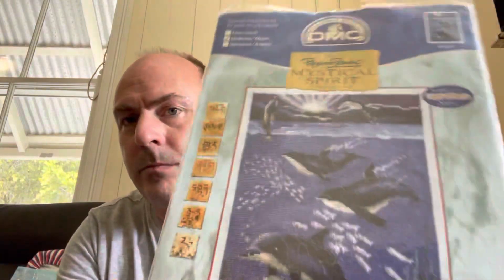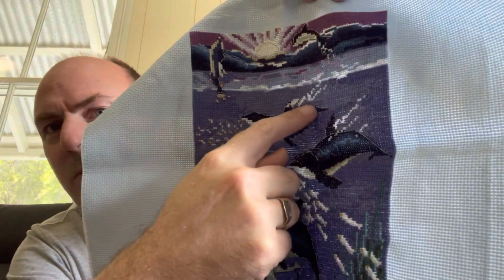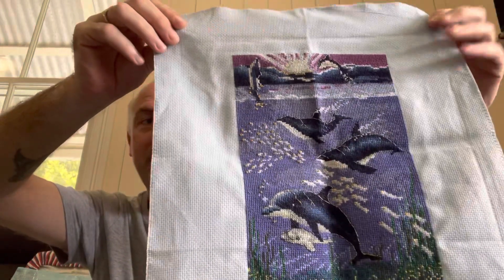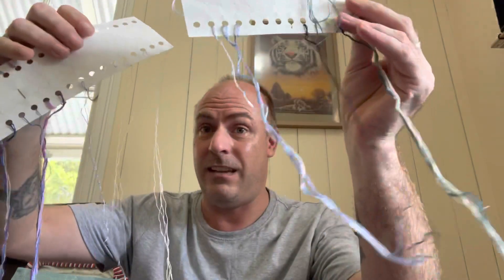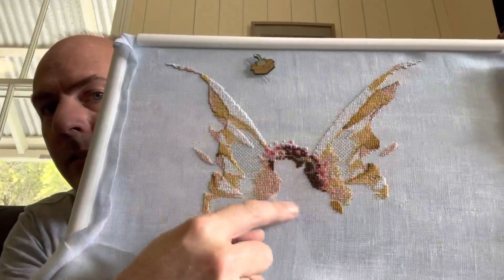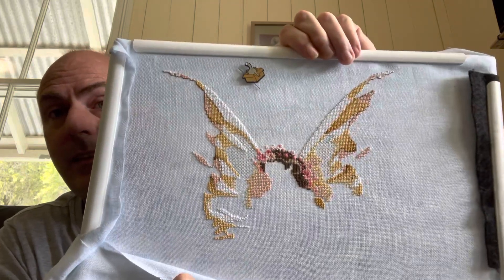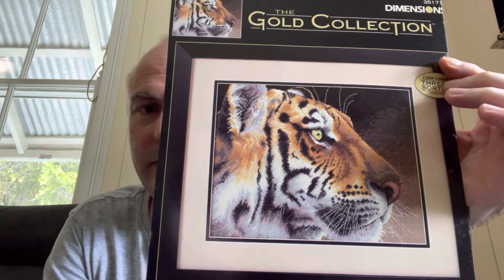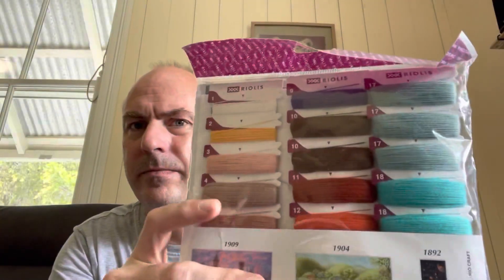Flosstube #86 first finish of the year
Ss tiger family by haed
25ct easy guide stitched 1/1 full cross

Tiger of the heavens by design works crafts
14ct navy Aida 2/1 full cross

World of water by dmc
14ct light blue Aida 2/1 full cross

Anzak by long dog samplers
18ct 1/1 full cross

Cold bravery by Paine free crafts
28ct easy guide stitched 1/1 full cross

Queen of the fairies by Mirabilia
32ct Belfast linen blue whisper